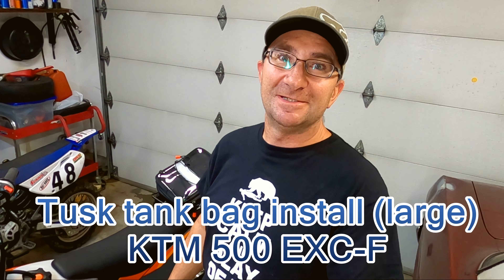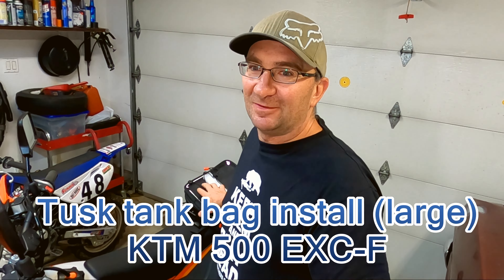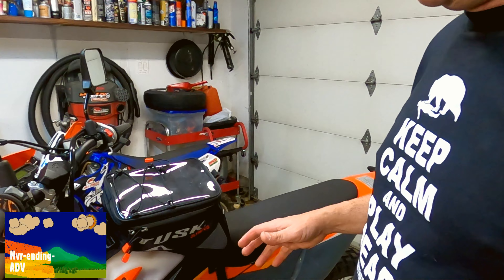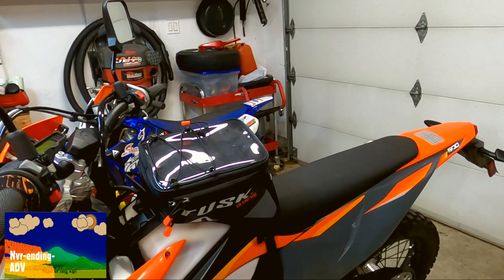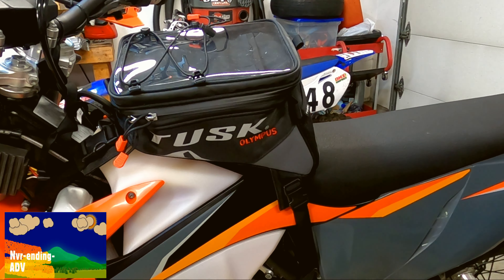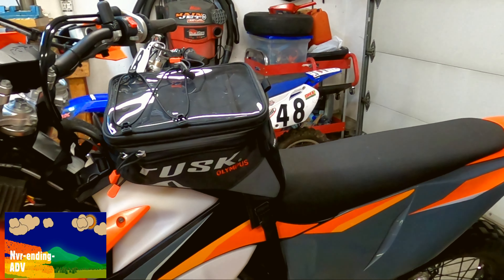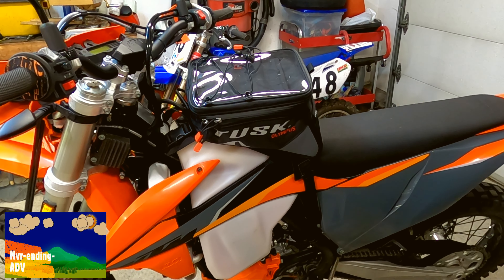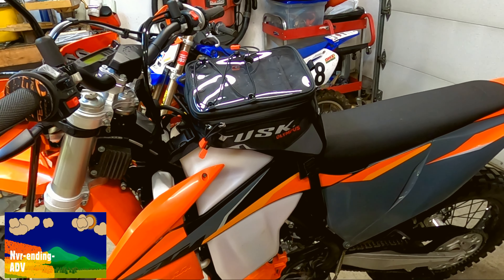Tusk tank bag install on a KTM 500 EXC-F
My new Tusk tank bag for my KTM 500 EXC-F.
This is a large and it fits perfect!!